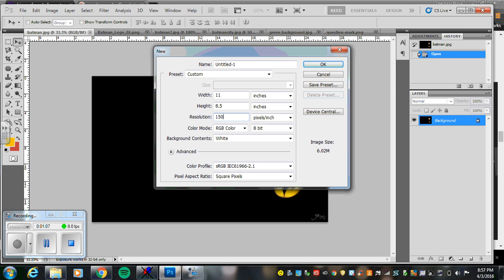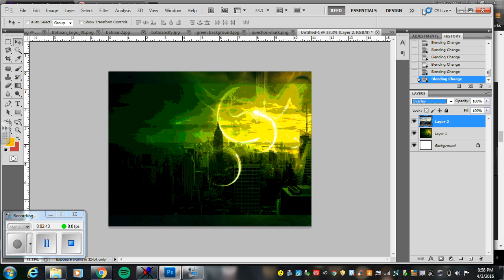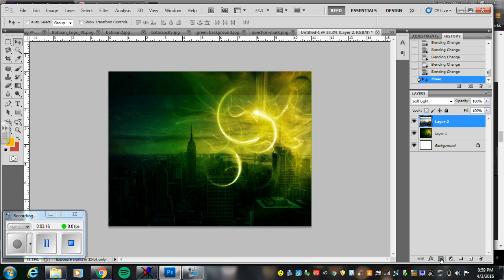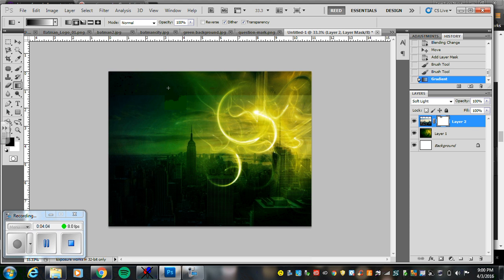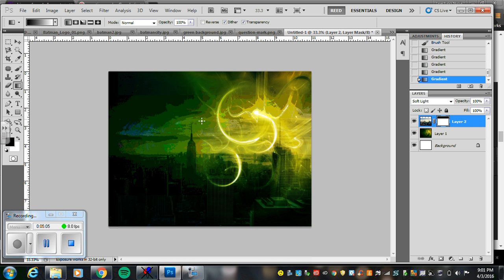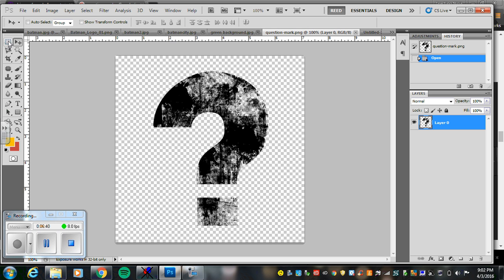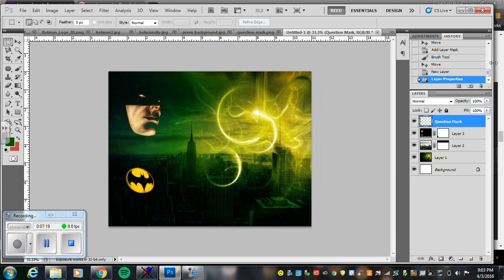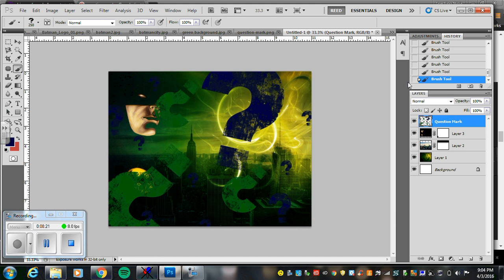Digital Scrapbook-Making a Background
Using layer masks and layer modes to blend images